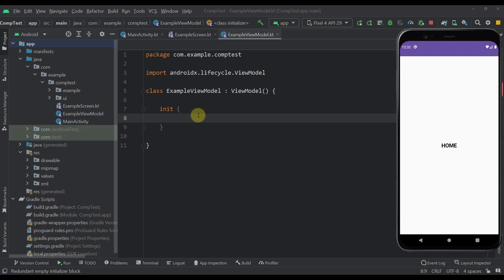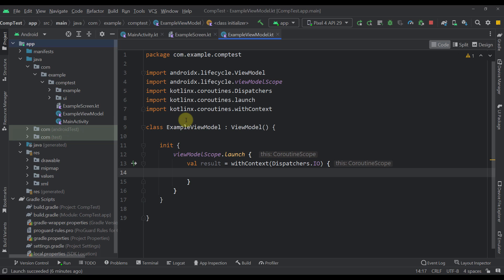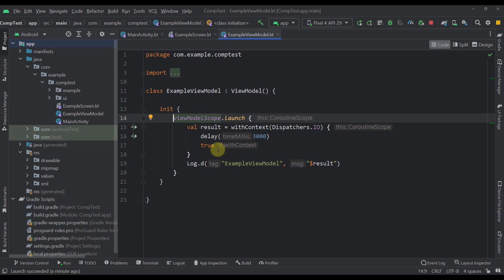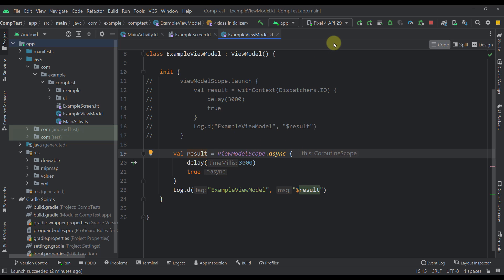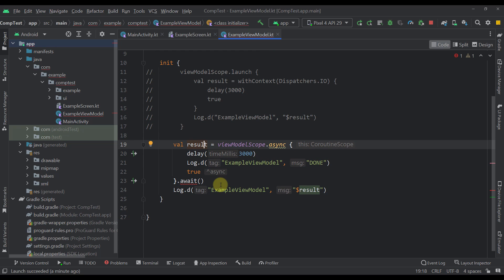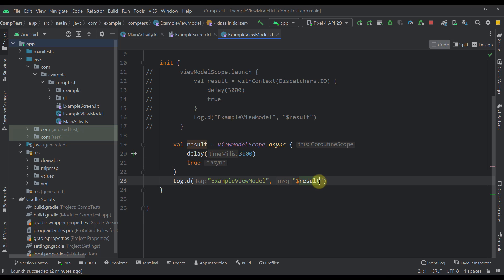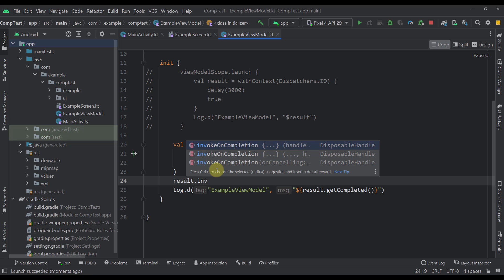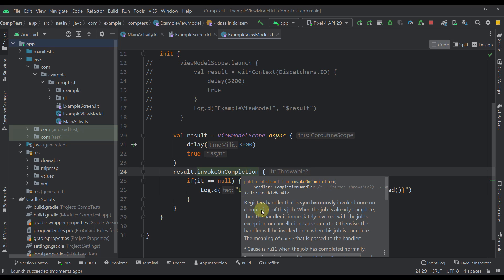Return a value from a Kotlin Coroutine Scope - Explained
In this video I'm going to show you how to successfully return a value from a Coroutine Scope. Watch the video until the end! :)